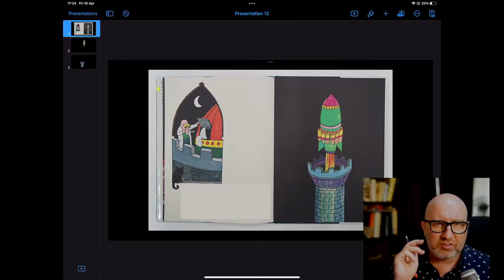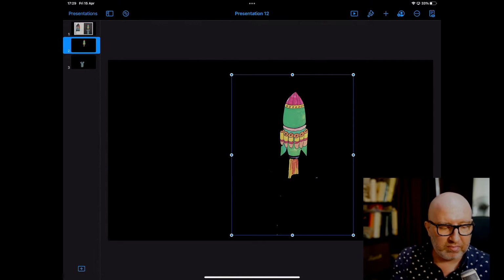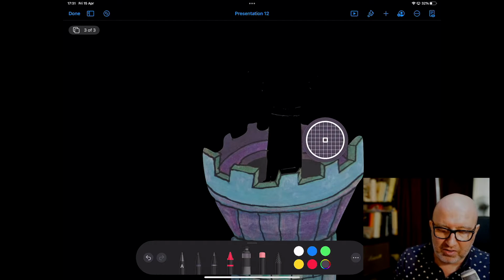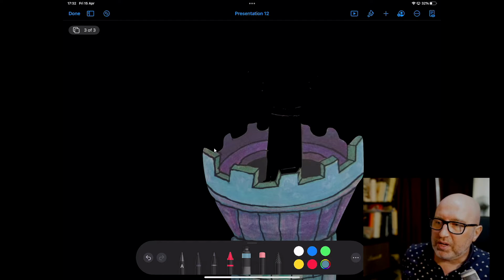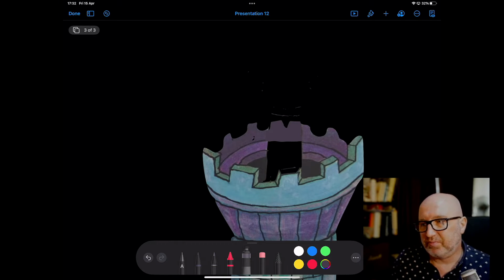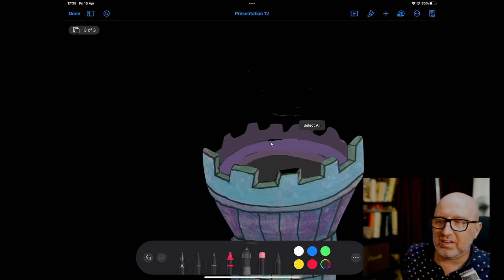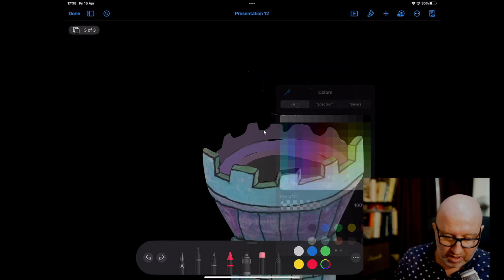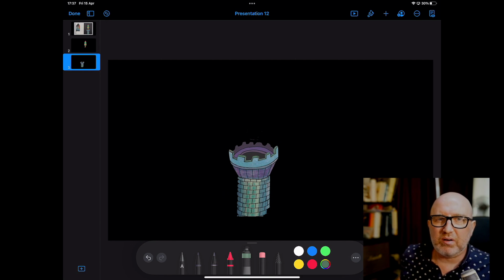Year 5 Keynote Animation 5 Palette Drawing Tools